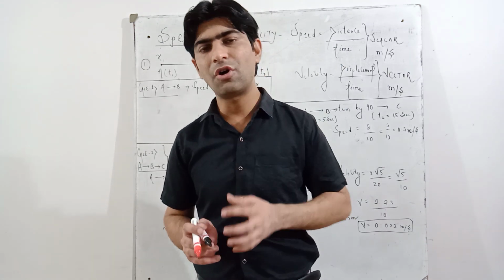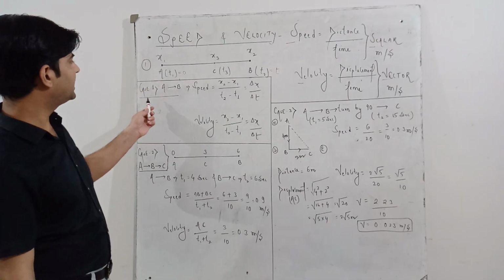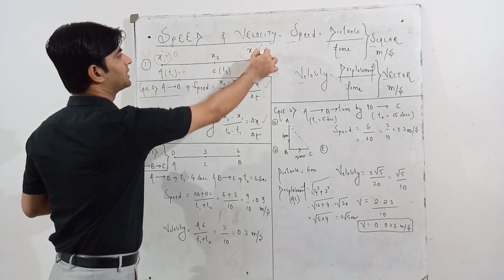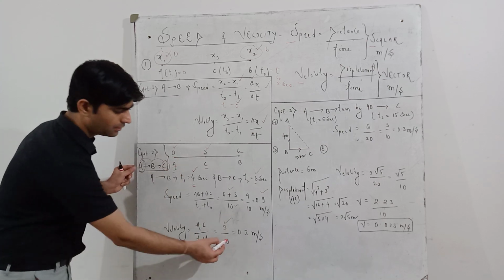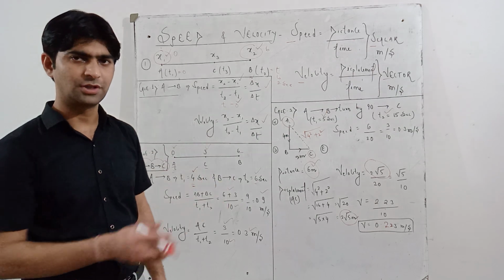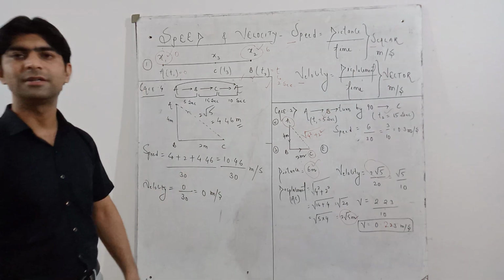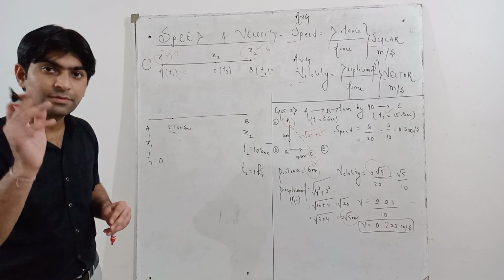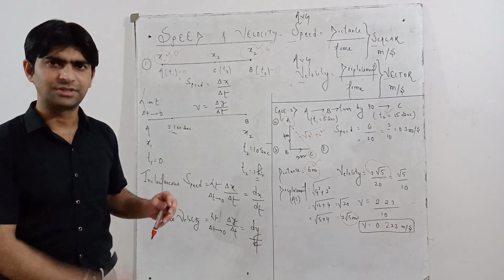Speed and Velocity with Mathematical analysis (Class 9 and 11) by Yogesh Popat